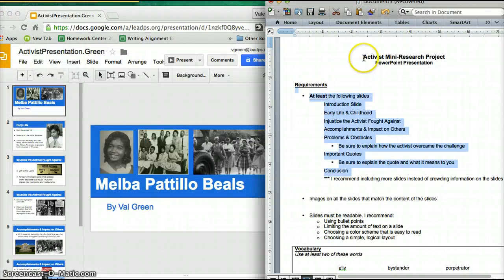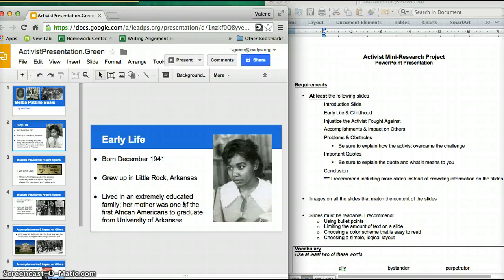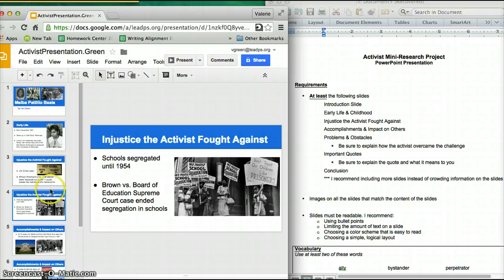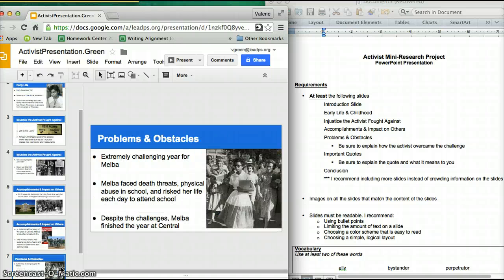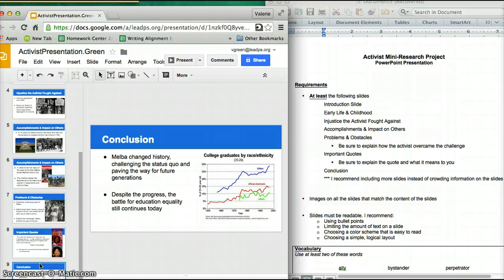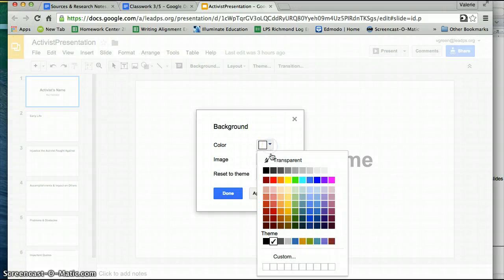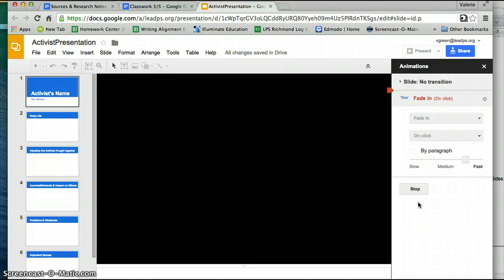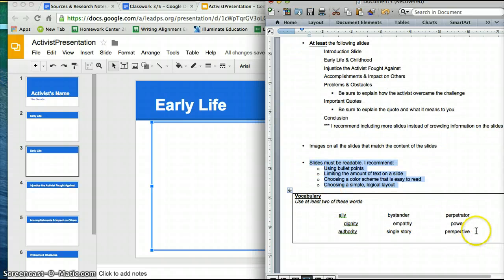PowerPoint Presentation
Overview